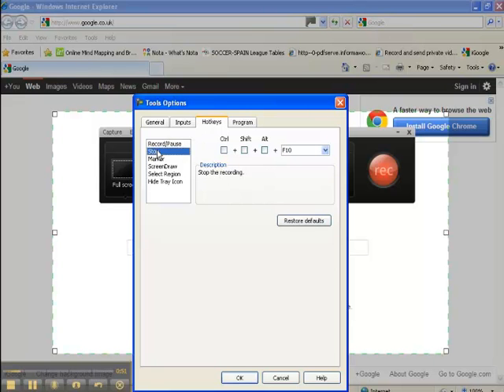Free online tutorial for using Camtasia to record your screen 7